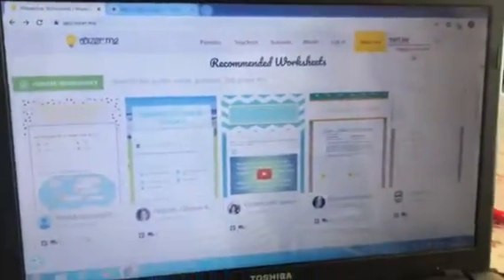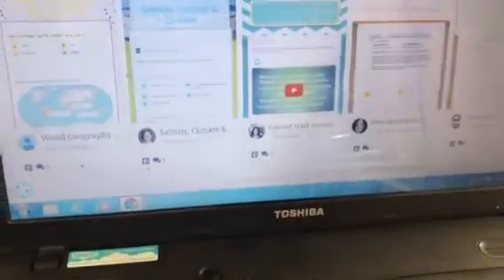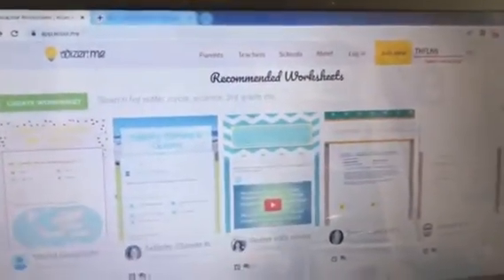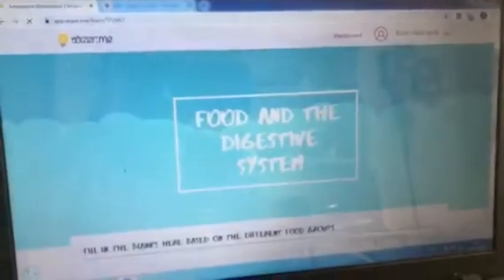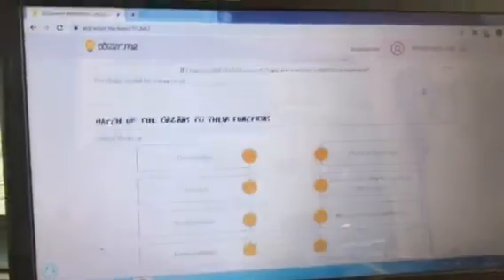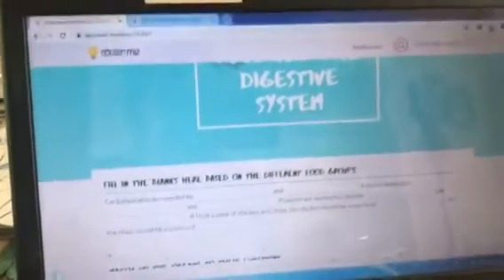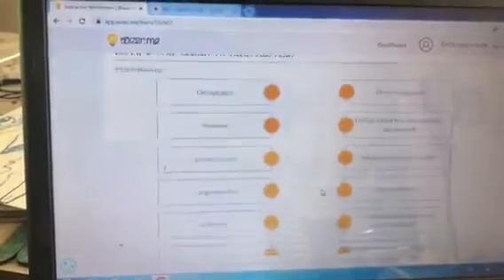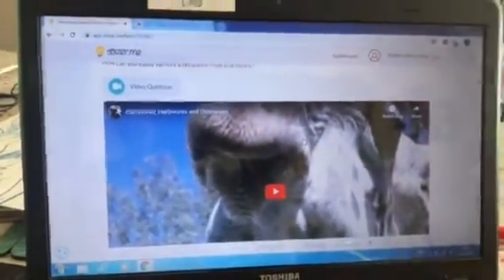How to access wizer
Junior cert